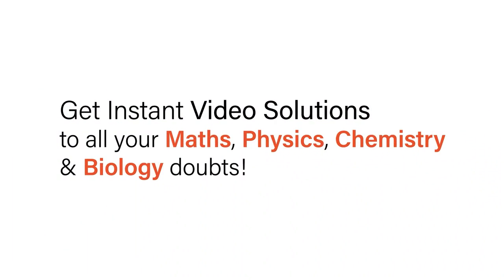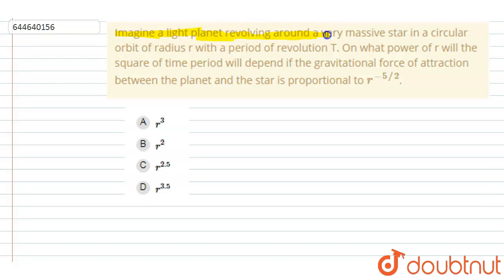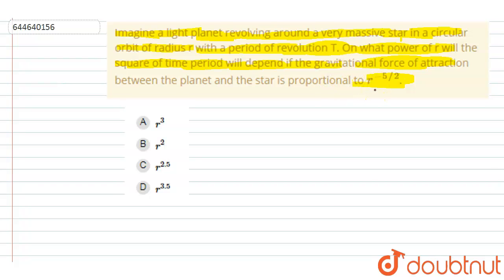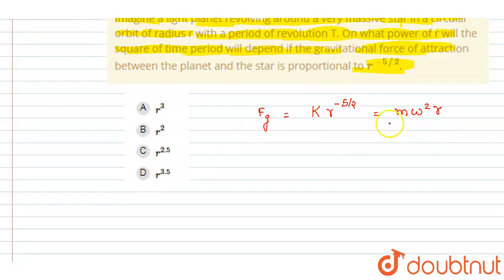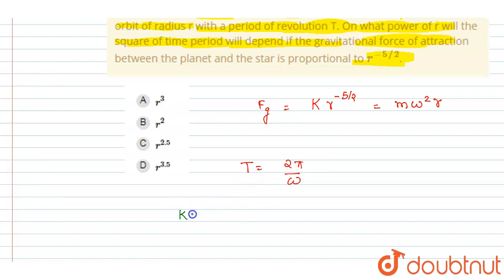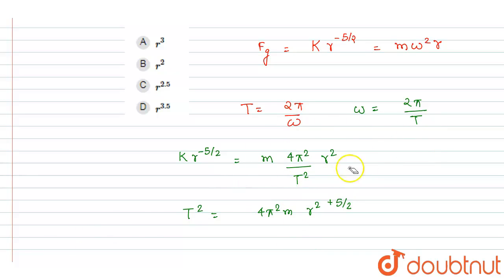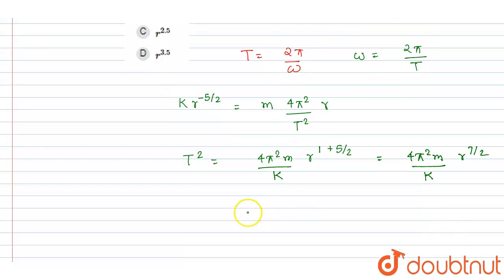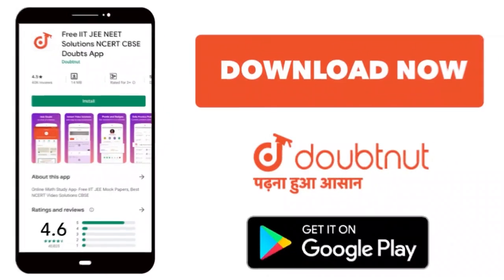Imagine a light planet revolving around a very massive star in a circular orbit of radius r with...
Imagine a light planet revolving around a very massive star in a circular orbit of radius r with a period of revolution T. On what power of r will the square of time period will depend if the gravitational force of attraction between the planet and the star is proportional to r^(-5//2).
Class: 12
Subject: PHYSICS
Chapter: GRAVITATION
Board:IIT JEE

👉 Have Any Query? Ask Us.